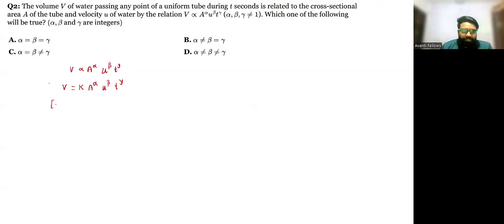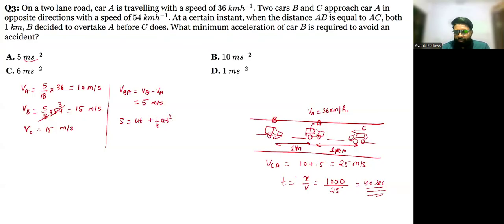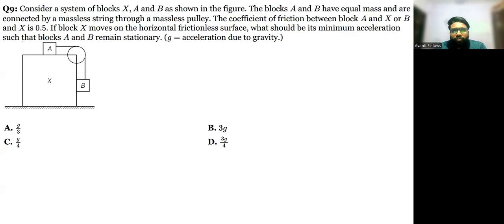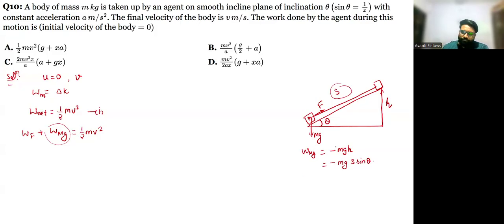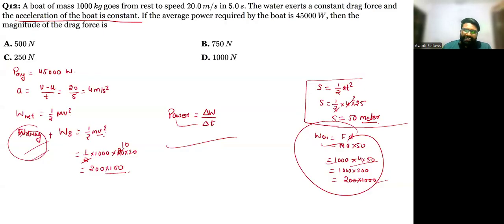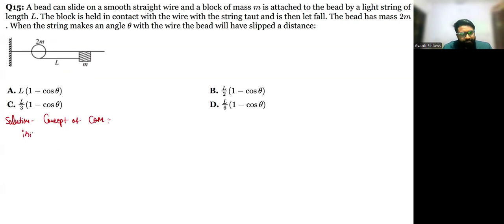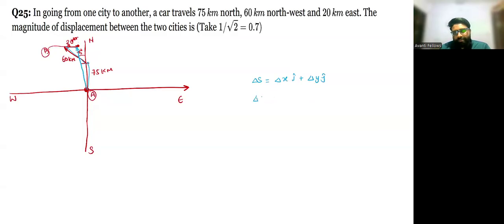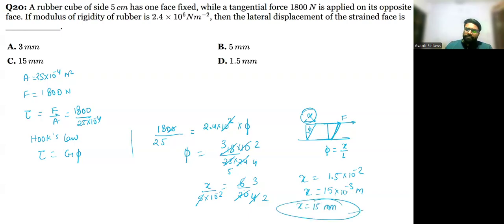Class 11 - AIET 5 Physics JEE MAIN Solution